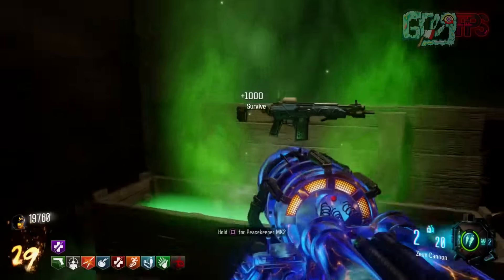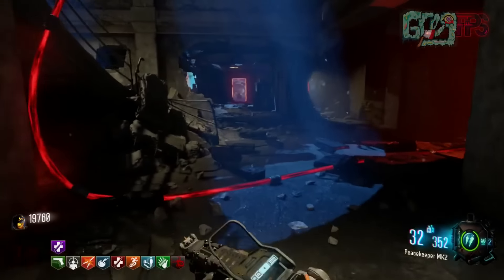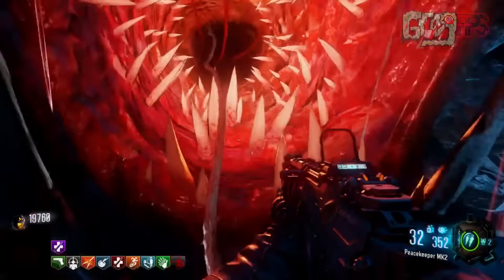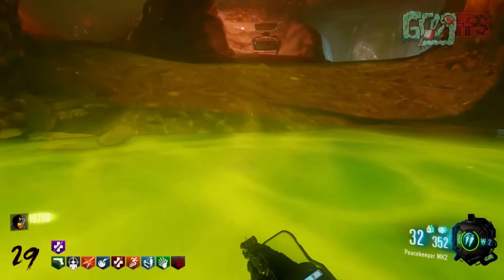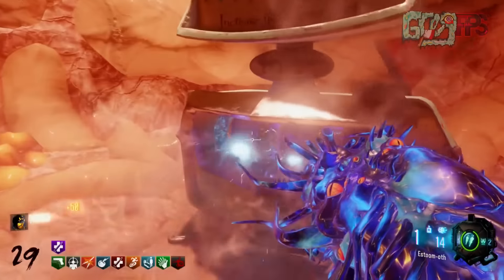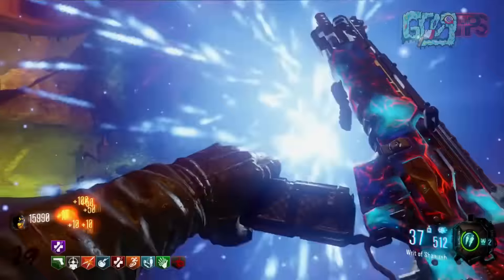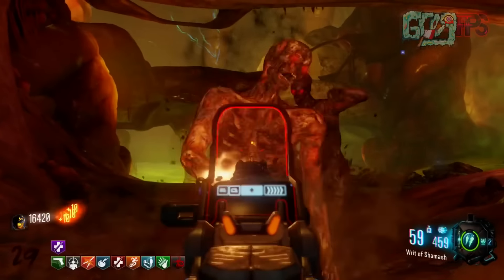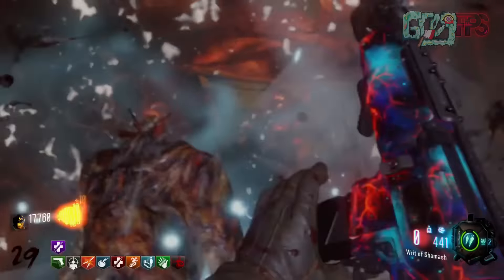BO3 Zombies Revelations - Peacekeeper MK2 Pack-A-Punched Gameplay! (Writ of Shamash Gameplay)